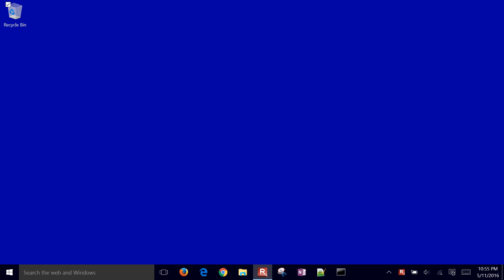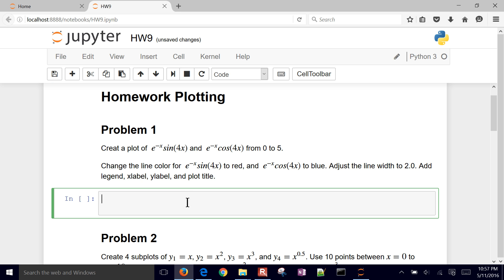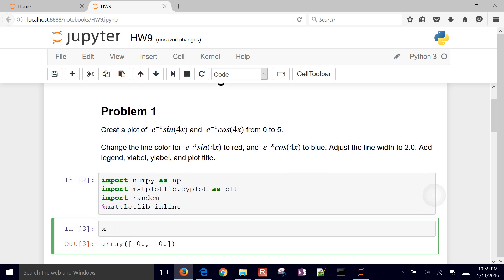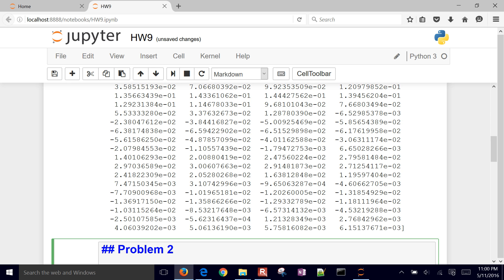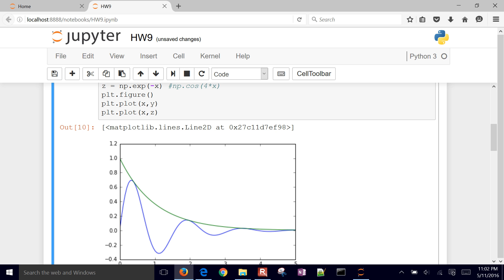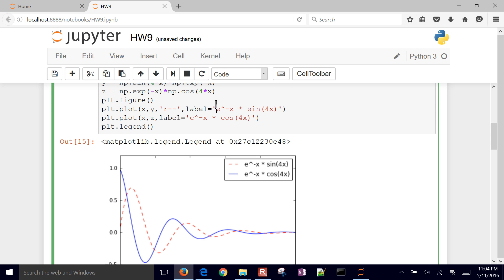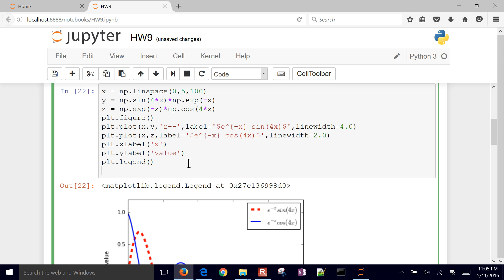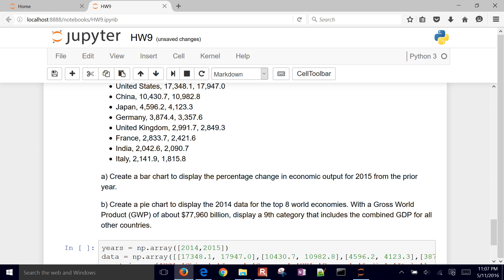Plots in Python with Numpy and Matplotlib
Graphs or plots are effective at showing data. This introductory video demonstrates how to create a plot and adjust some of the basic characteristics of those plots such as the size of the trend, style (dashed, dotted, solid), add a legend, title, x label, or y label. for additional course material.